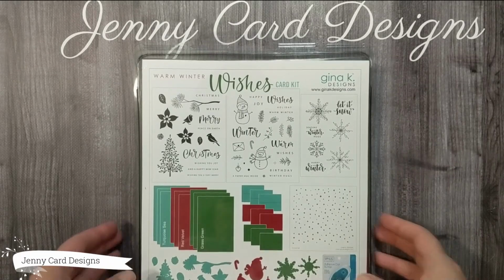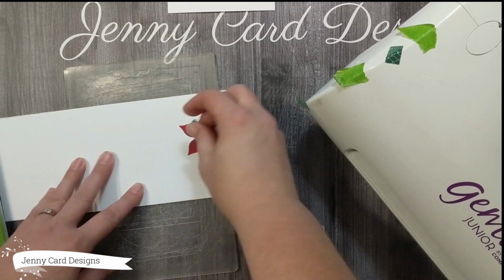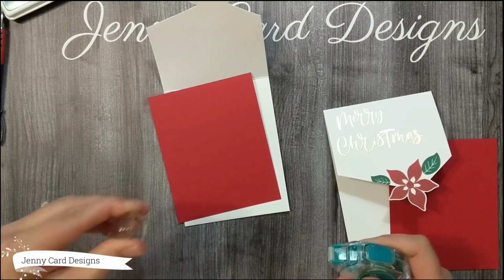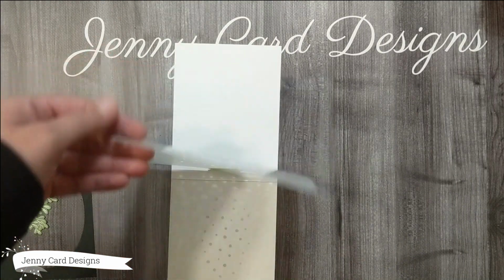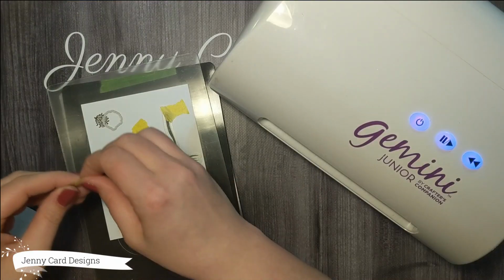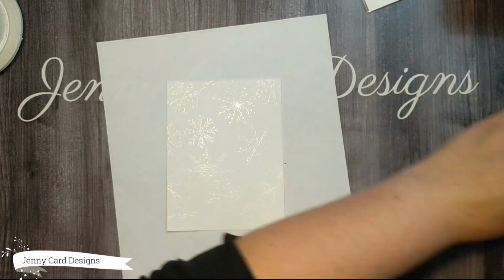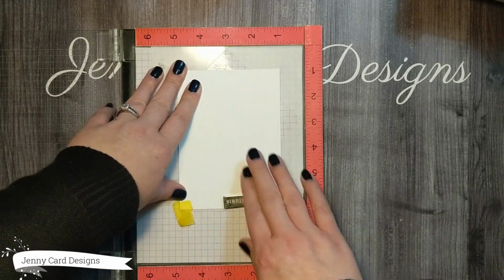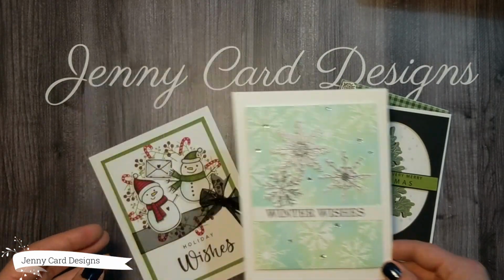Gina K Designs Warm Winter Wishes / 5 Christmas Cards with 1 kit / Cardmaking Inspiration & Tutorial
In todays video, I will be sharing with you a quick overview of the contents of the Gina K Designs Warm Winter Wishes Card Kit.

All other products used:

Accent Opaque Digital 120 cardstock

Peel off Stickers - Ecstasy Crafts